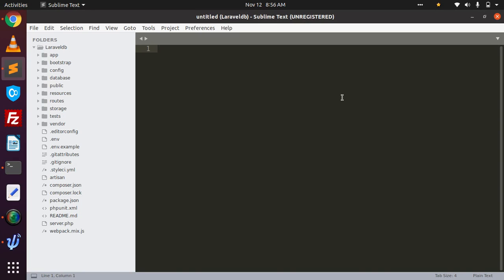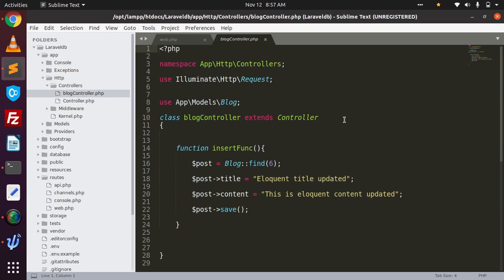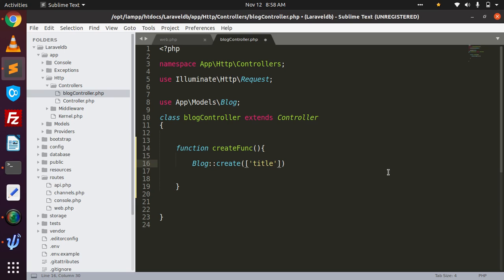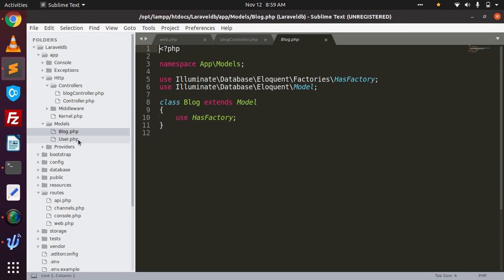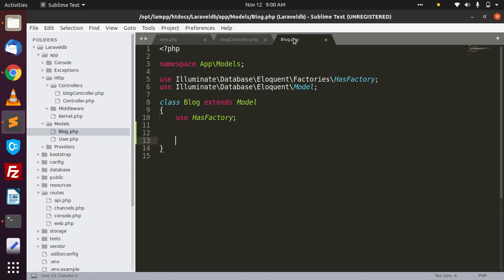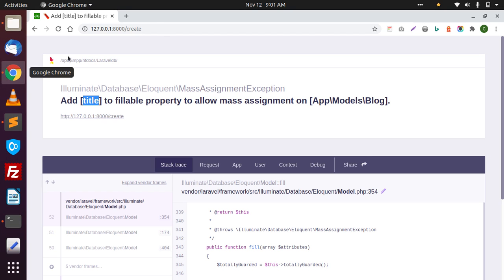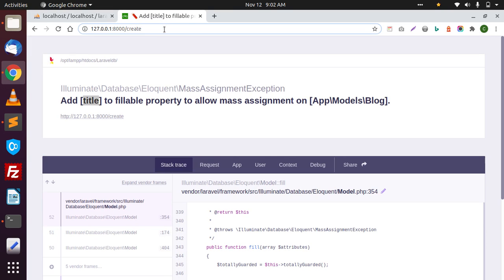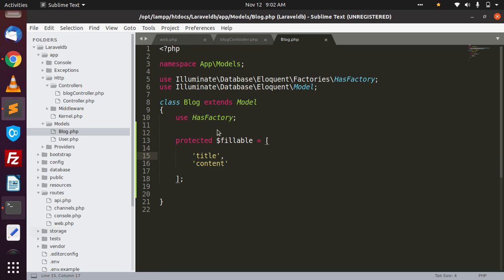Tutorial 10: Create method in Eloquent | Laravel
Create method in Eloquent | Laravel